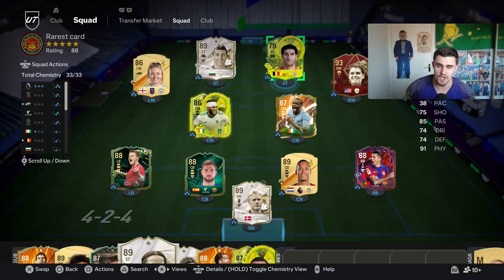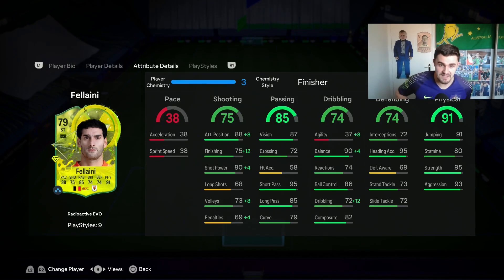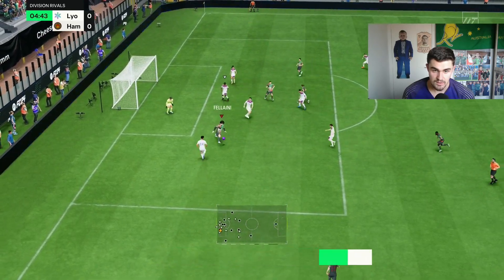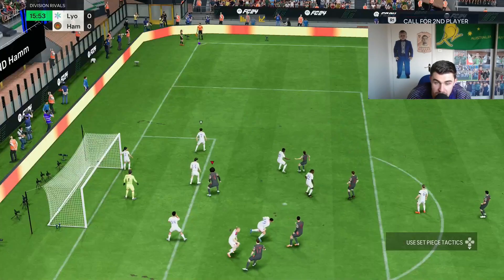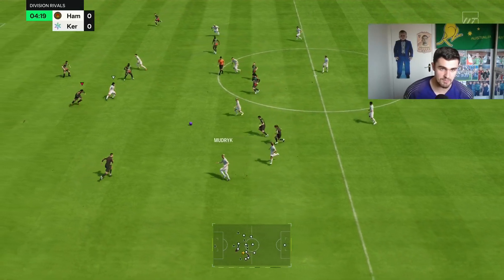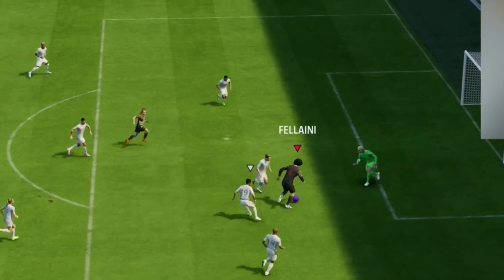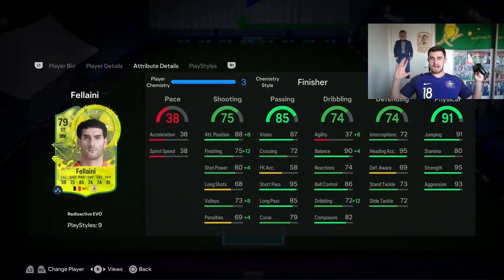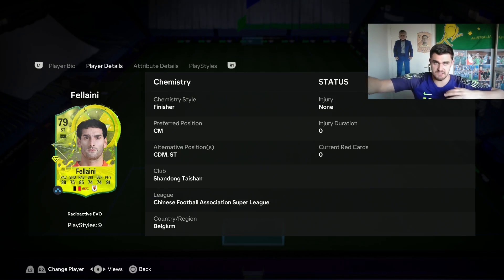I FOUND THE BEST EVO CARD IN EAFC 24 !!!!!!!!!!!